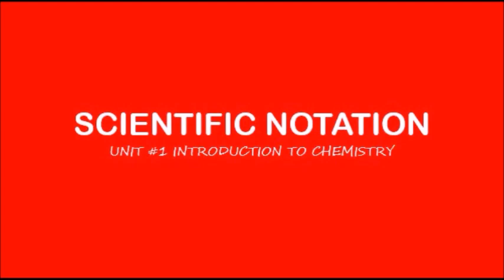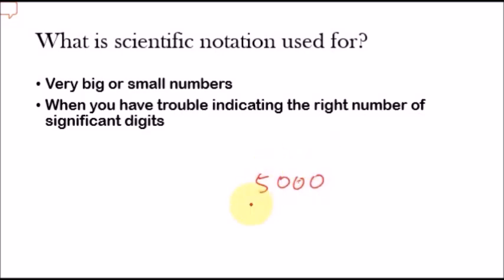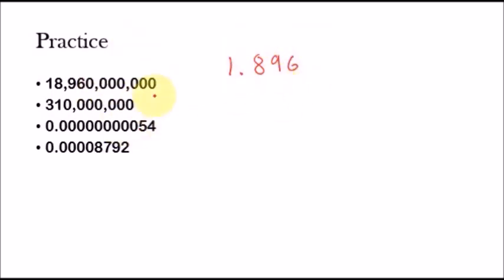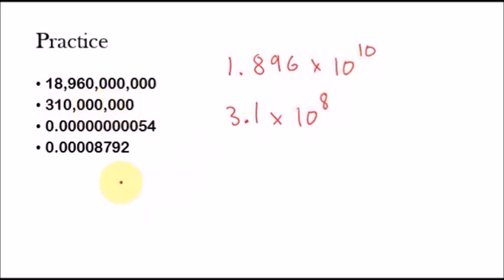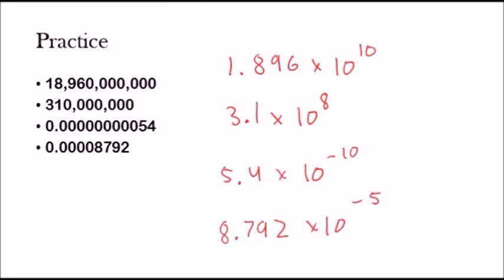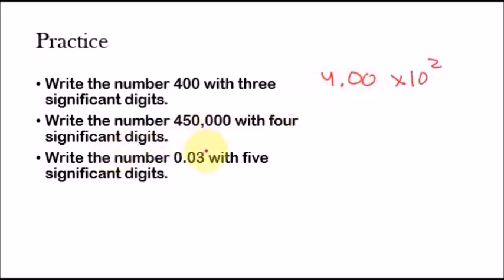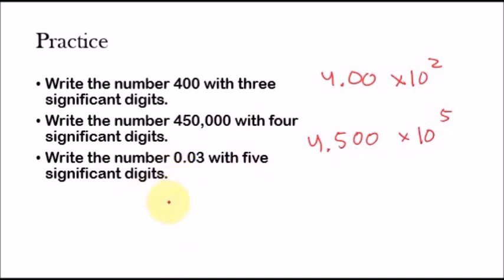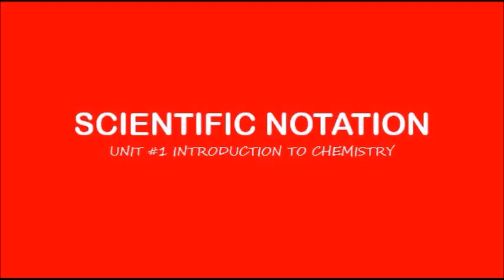AP Chemistry: Scientific Notation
Shreyas discusses how to use scientific notation in order to express large or small numbers or to indicate the correct number of significant digits when having issues with trailing zeroes.